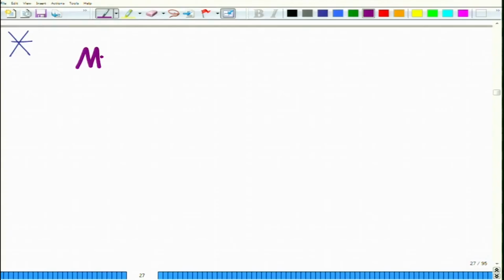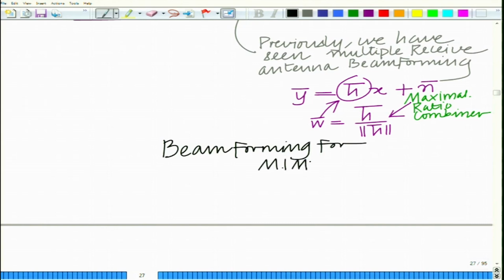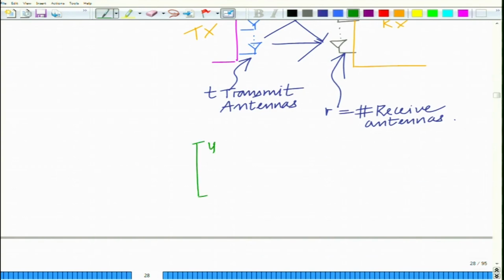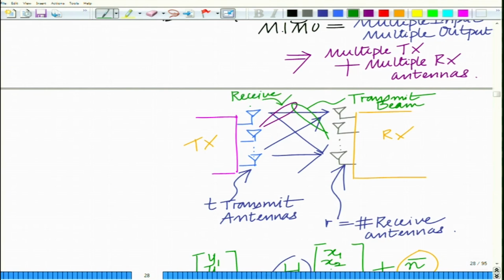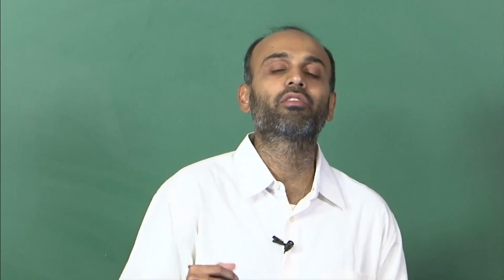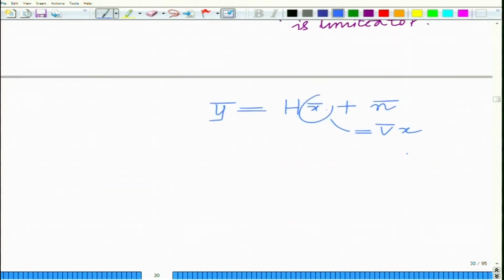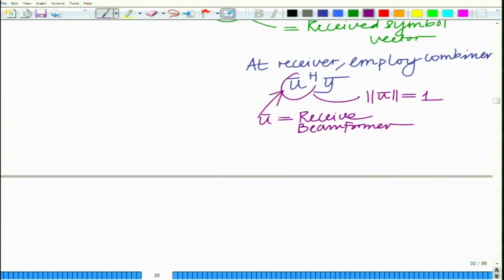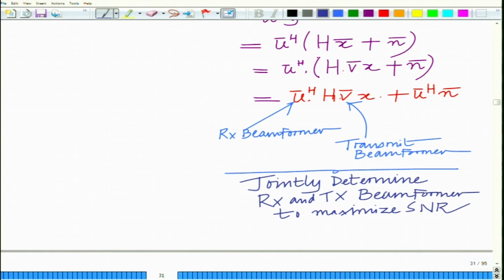Practical Application: Multiple Input Multiple Output (MIMO) Beamforming